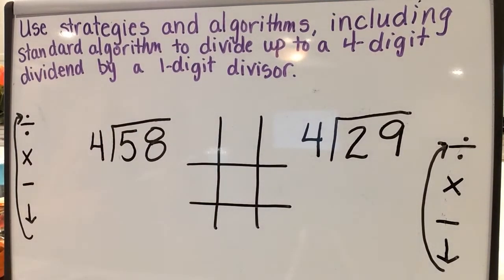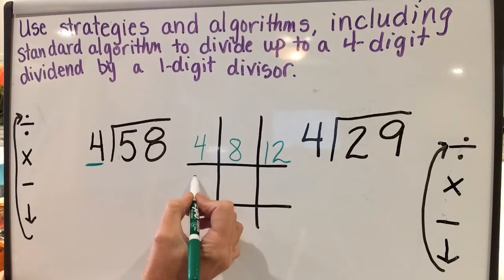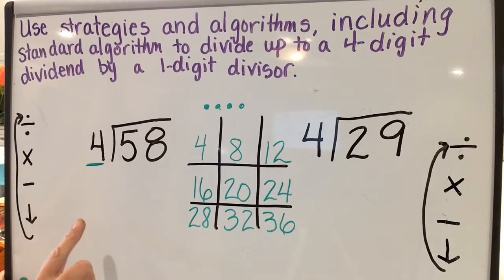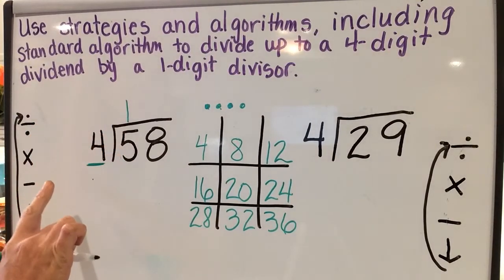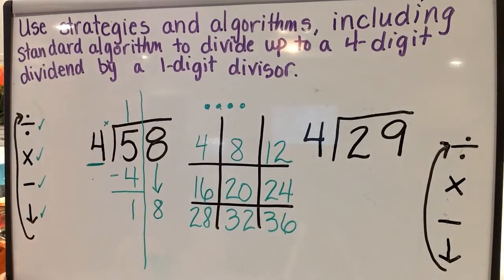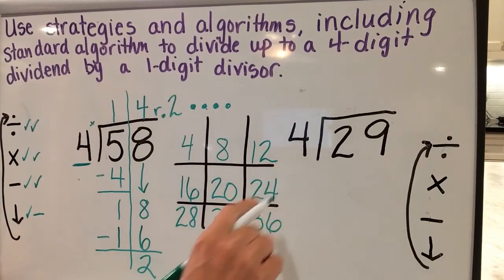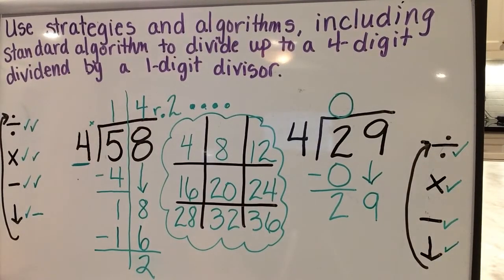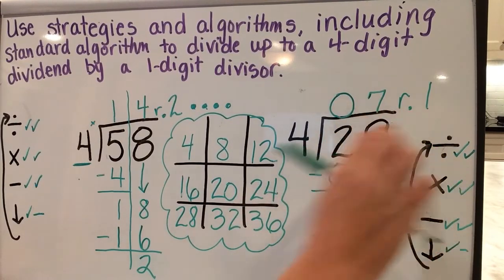4.4F Divide 2-digit by 1-digit